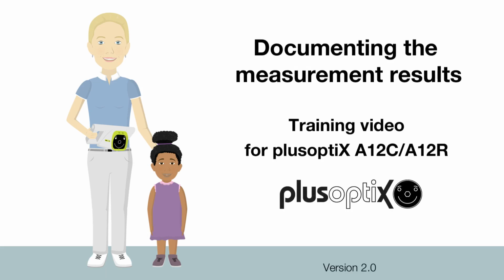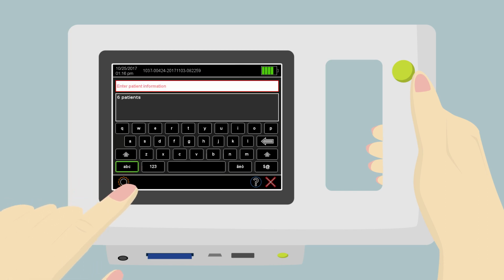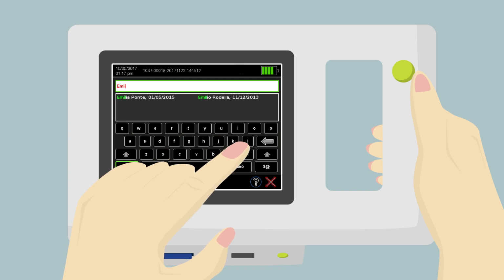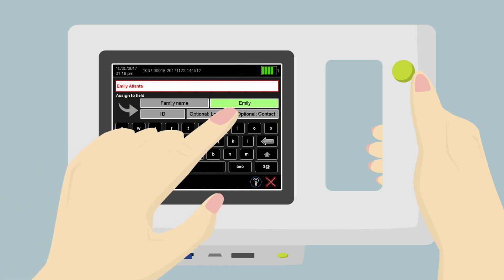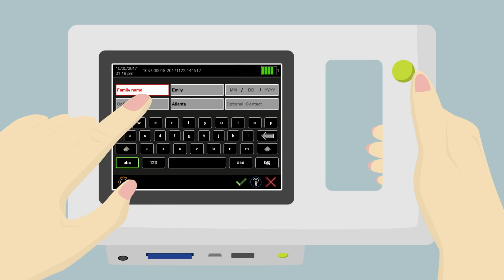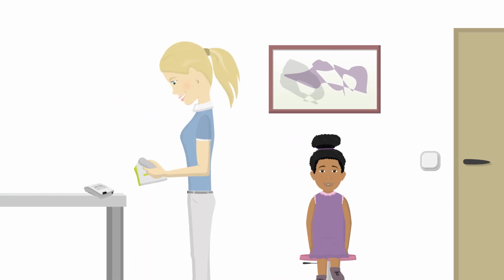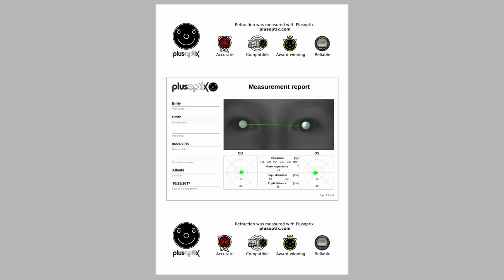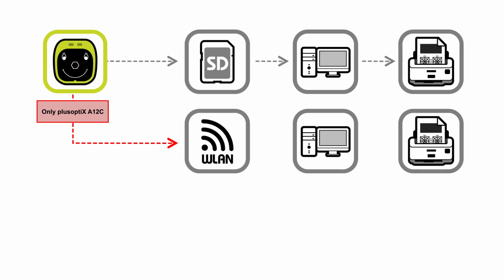(plusoptiX A12) Video 6 - Documenting the measurement results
This training videos explains how to document the measurement results in the Plusoptix binocular autorefractor.